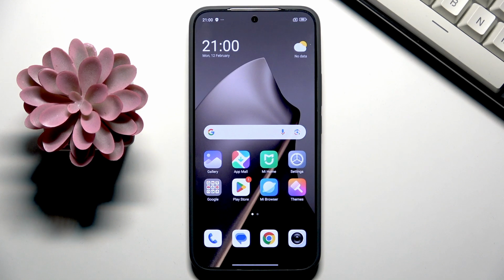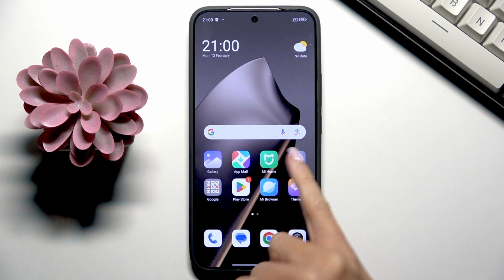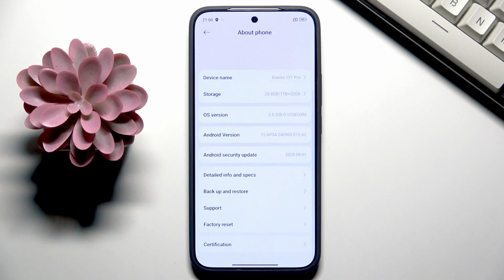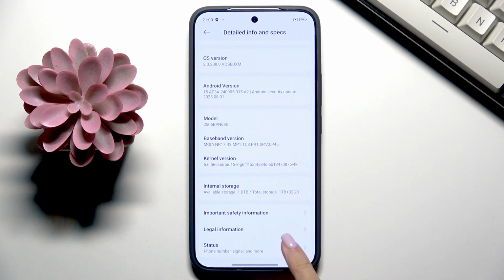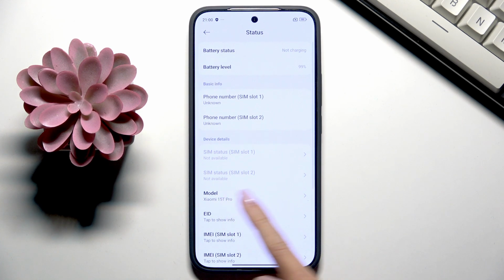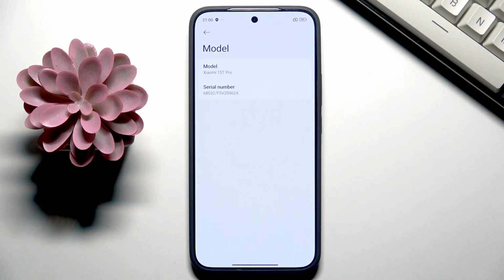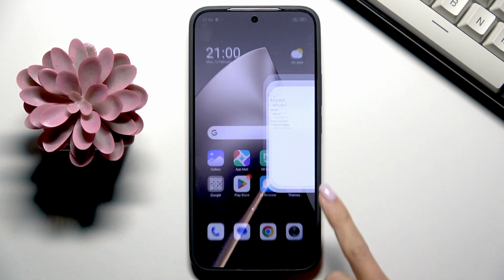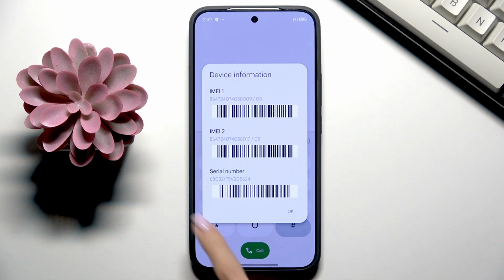XIAOMI 15T – How to Check Serial Number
If you need to find the serial number on your XIAOMI 15T, this video will show you two simple ways to check it quickly. Whether you want to verify your device for warranty, support, or security reasons, knowing how to locate the serial number is important. We’ll guide you step by step through the settings menu and also show you a shortcut using a special code. Both methods are easy to follow and work on the XIAOMI 15T, so you can choose whichever is more convenient for you. Make sure to have your device ready and follow along to find your serial number in seconds.

How to check serial number on XIAOMI 15T?
Where is the serial number located on XIAOMI 15T?
How to use a code to find the serial number on XIAOMI 15T?

0:00 Introduction
0:05 Open Settings and go to About Phone
0:18 Find Serial Number in Status
0:35 Quick Method: Use Code *#06#
0:48 Serial Number Displayed
0:53 Final Tips